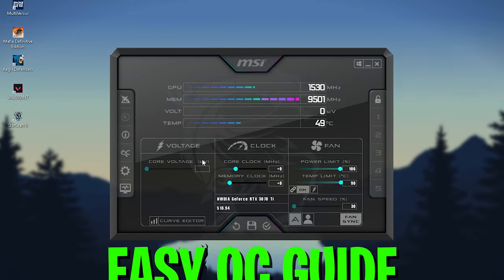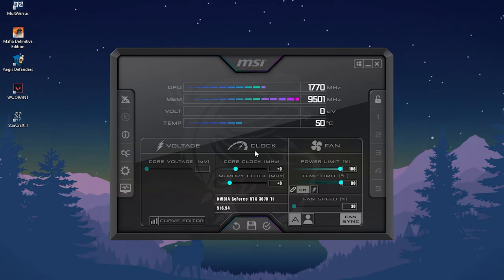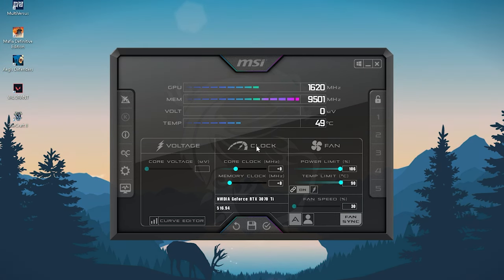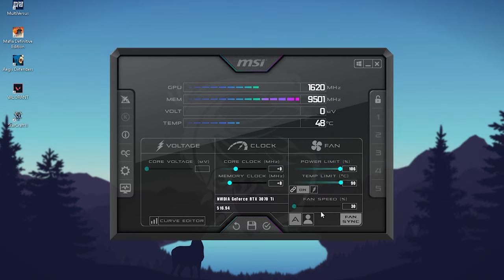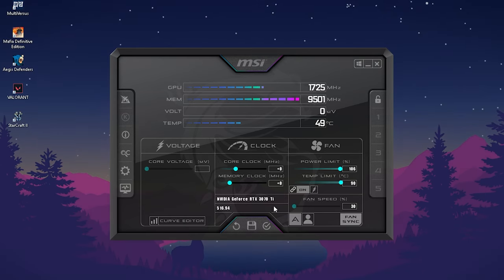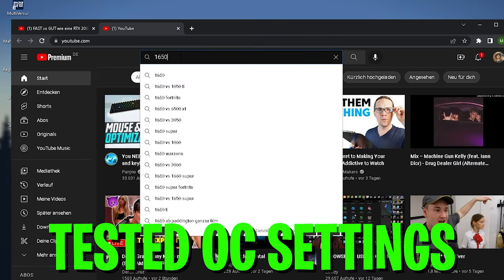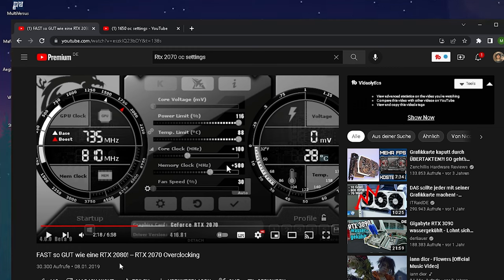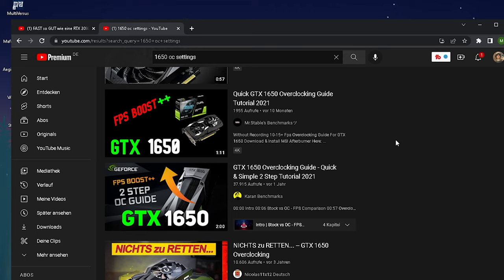How To Use Msi Afterburner To Overclock YOUR GPU 🔧 SAFE Overclocking GUIDE in 2022!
Wanna Lower Your Ping for FREE?

► Title: How To Use Msi Afterburner To Overclock YOUR GPU 🔧 SAFE Overclocking GUIDE in 2022!